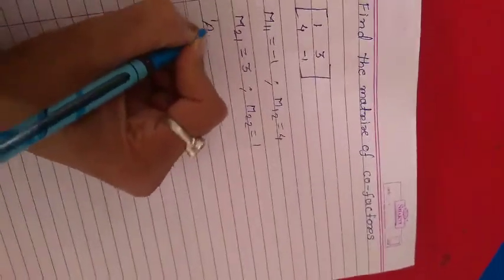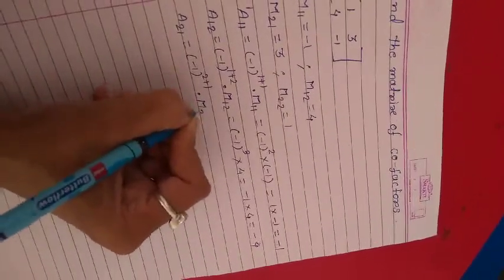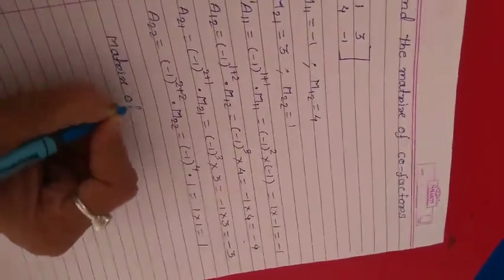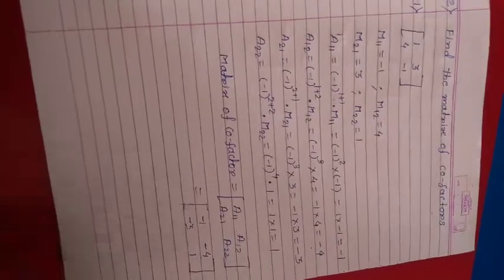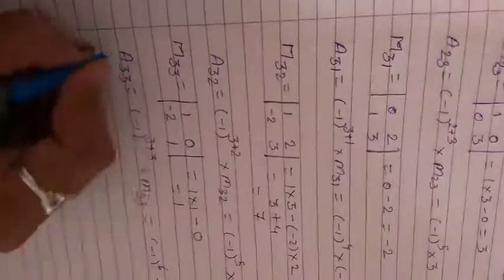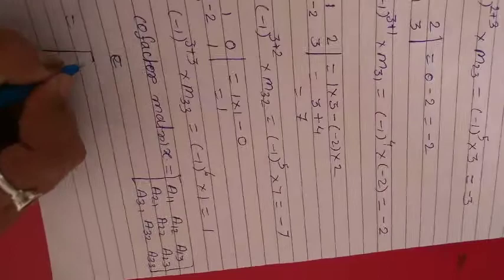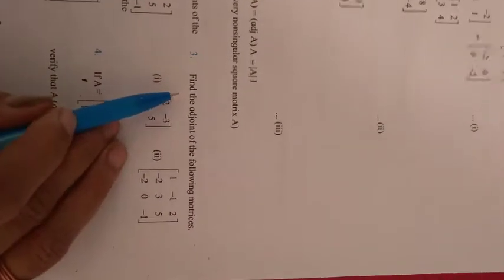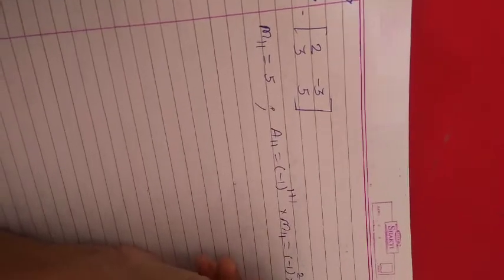12th maths (adjoint method)